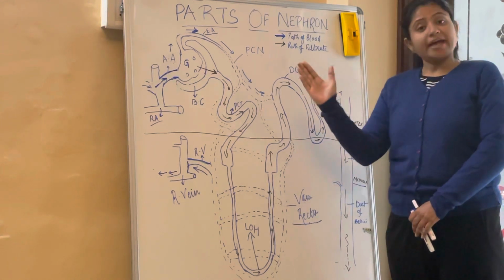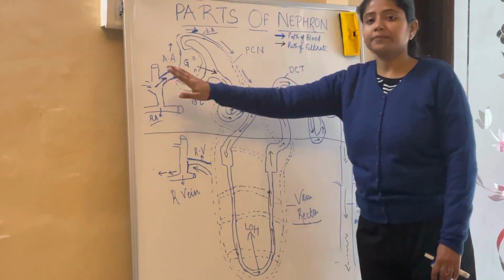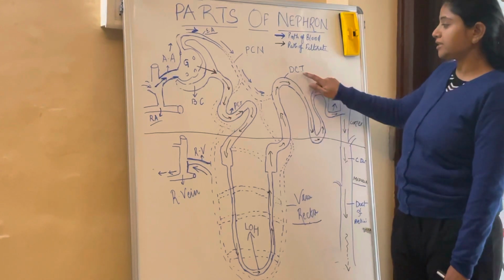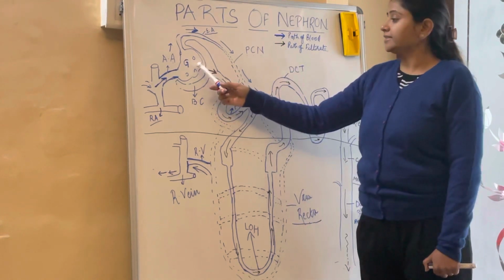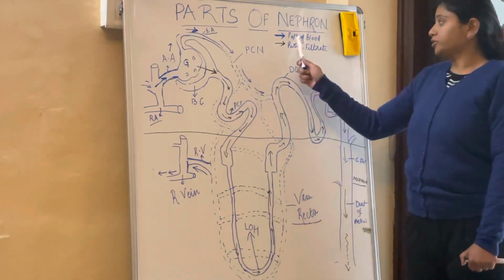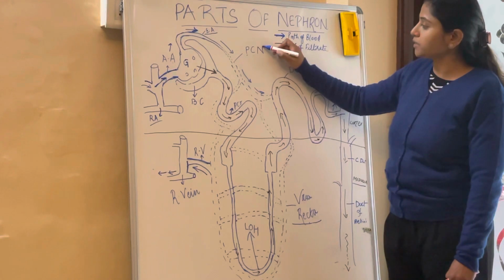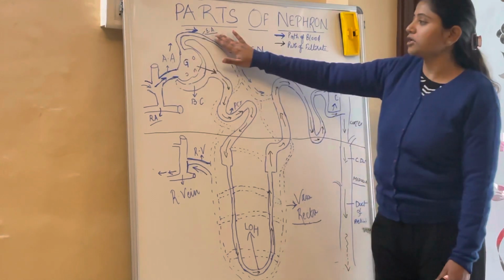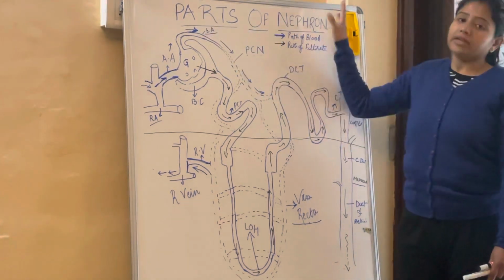Parts of Nephron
Pathway of the blood and filtrate in Excretory System